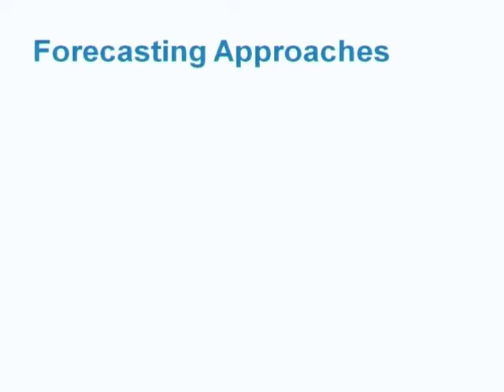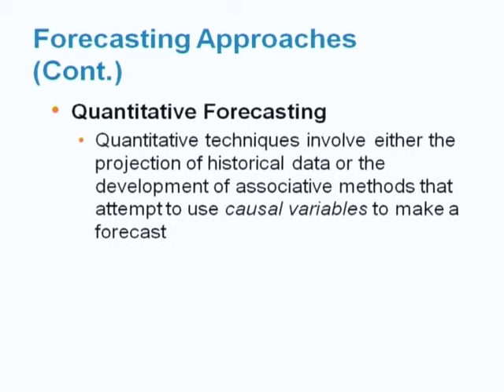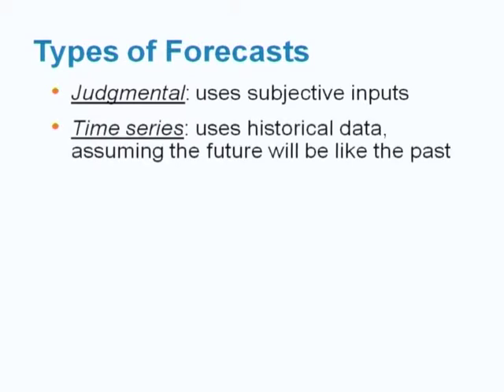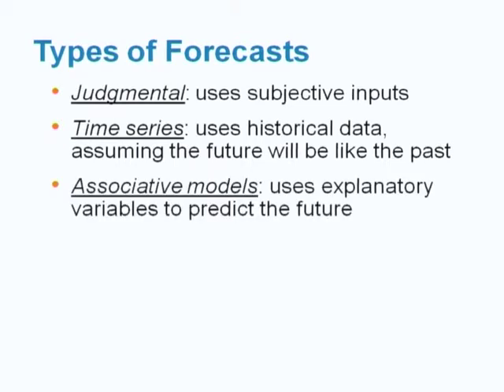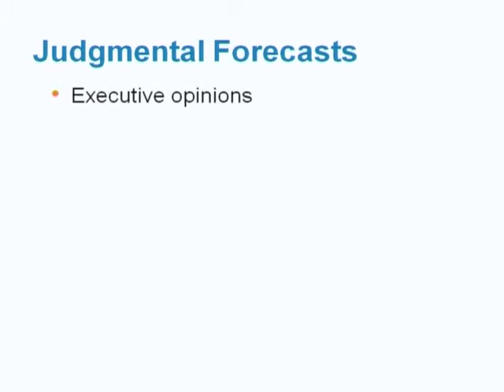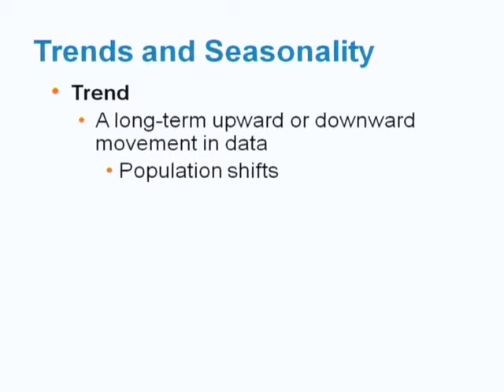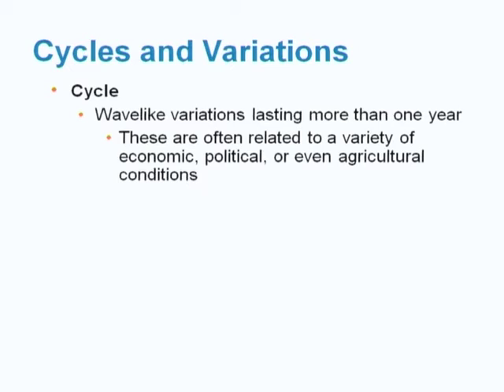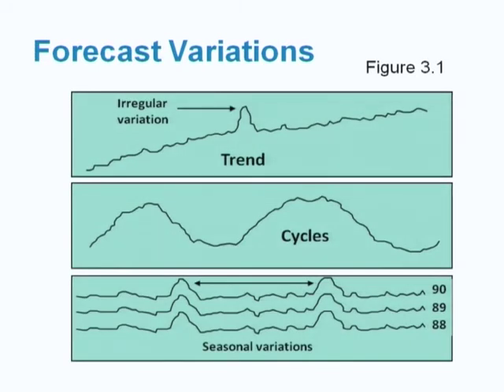MGT3905 Chapter 3 Part 3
MGT3905 - Operation Management